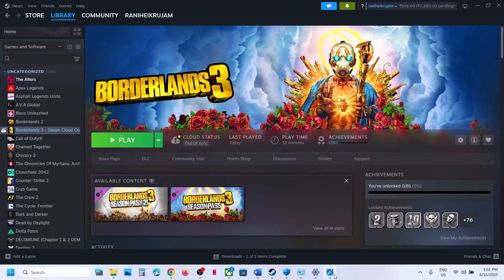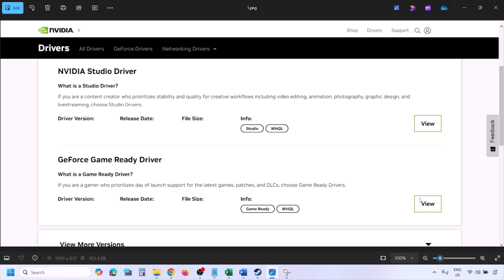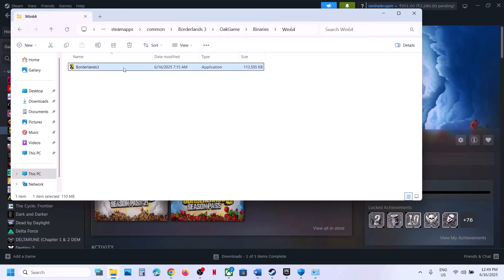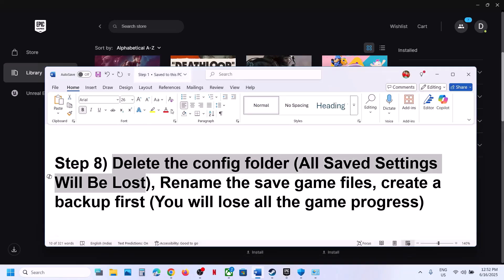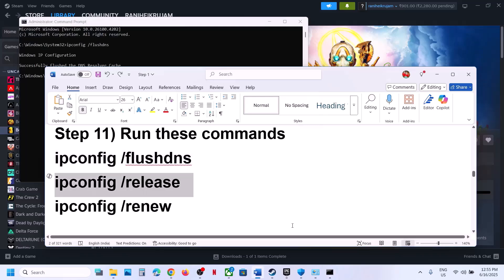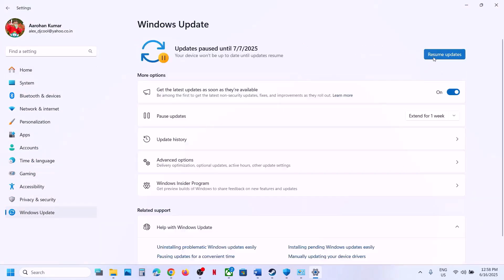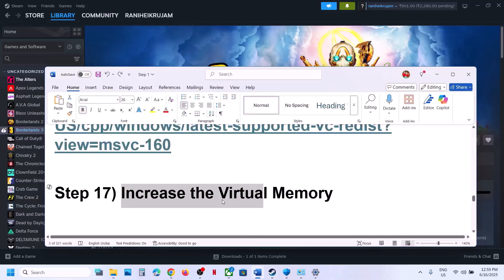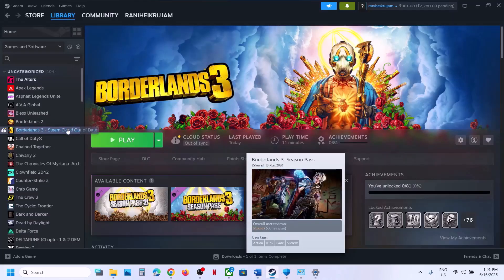Fix Borderlands 3 Fatal Error/LowLevelFatalError On PC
How To Fix Borderlands 3 Fatal Error/LowLevelFatalError On PC
Step 7) Run Steam/Epic Game Launcher as an administrator
Step 9) Epic Games Launcher players- update Epic Games Launcher
Step 10) Exit out from Steam Beta and restart Steam
ipconfig /flushdns
ipconfig /release
ipconfig /renew
Step 12) Go to C:\Program Files (x86)\Steam\steamapps\common\Borderlands 3\Engine\Extras\Redist\en-us and run UE4PrereqSetup_x64.exe file
Step 13) Close Epic Services and then relaunch the game from game installation folder